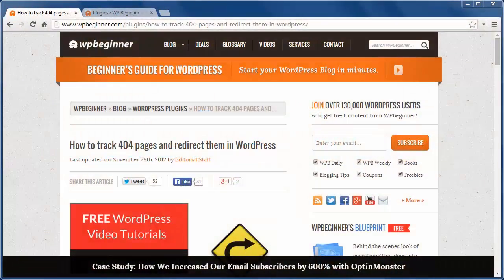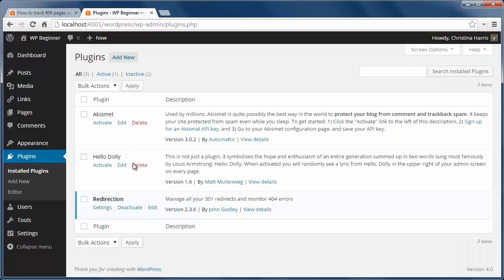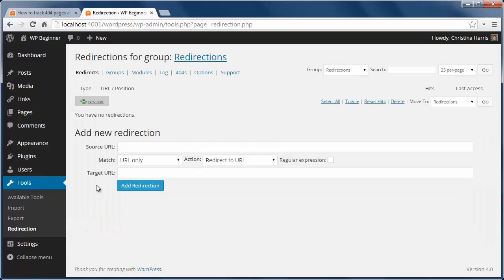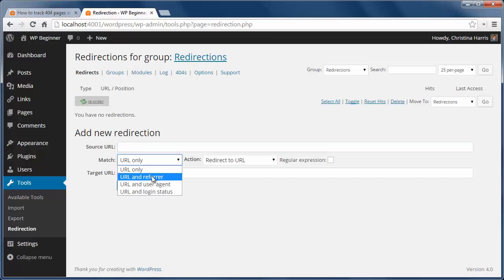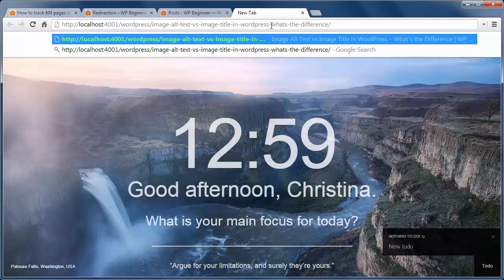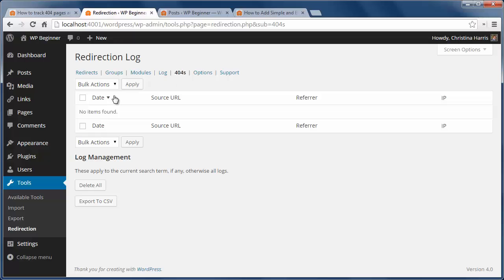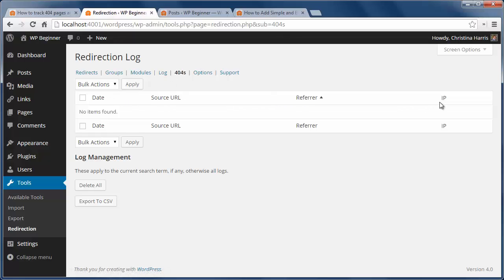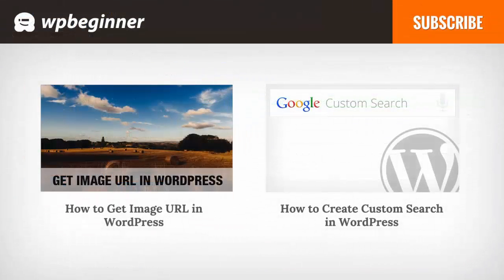How to track 404 pages and redirect them in WordPress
It can be challenging to handle redirecting your broken URLs. Luckily there is a way to redirect your links without needing to edit your .htaccess file. In this video, we will show you how to track 404 pages and redirect them in WordPress.

Summary of this Tutorial:

Start by installing and activating the Redirection plugin.

Once activated go to Tools, Redirection to configure.

If you have a link that needs to be redirected enter the source url for the page and insert the url to be the new location and click add redirection.

When you type in the link that was redirected it should send you to the new page.

The 404 log will show all 404 pages that have been shown and the date, source URL, referrer, and IP to show who is sending people to the wrong link.

Related Links:

Redirection Plugin